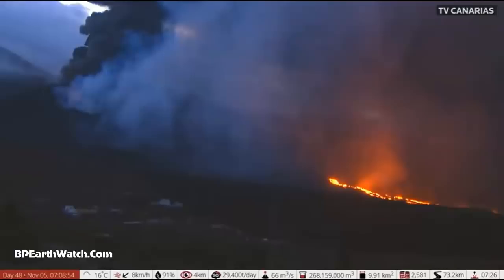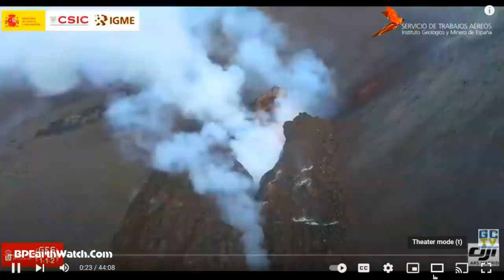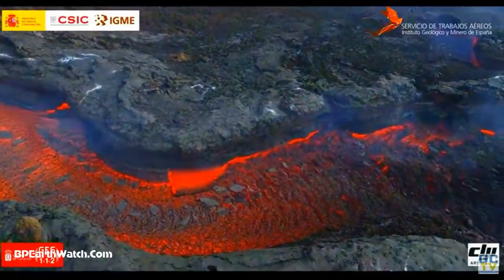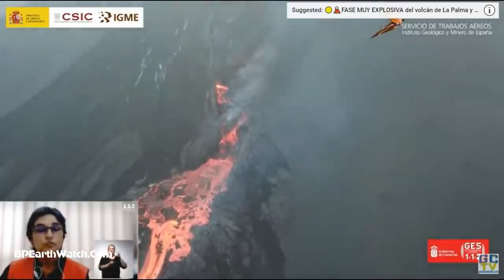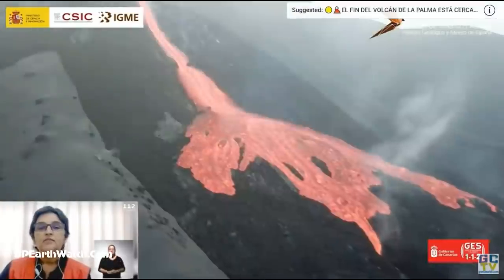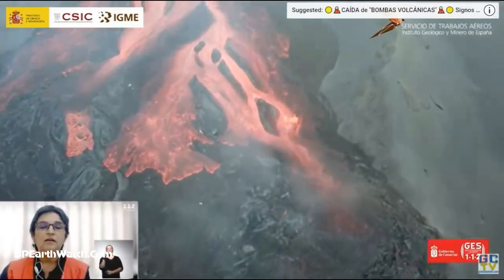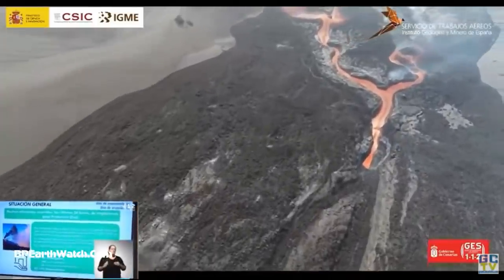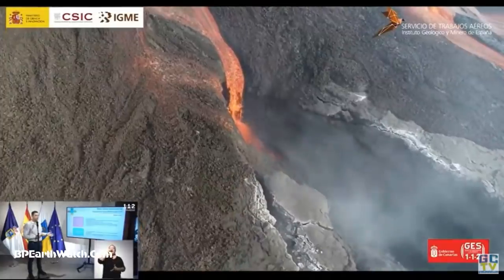48 Days. Lava Flows Increasing/Powerful Jetting. La Palma